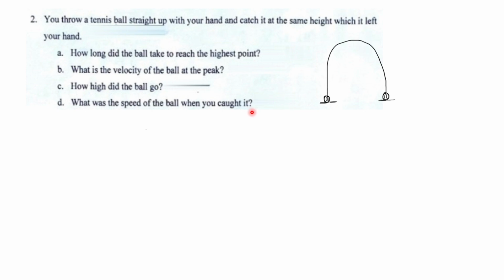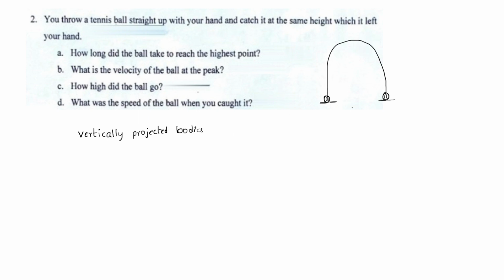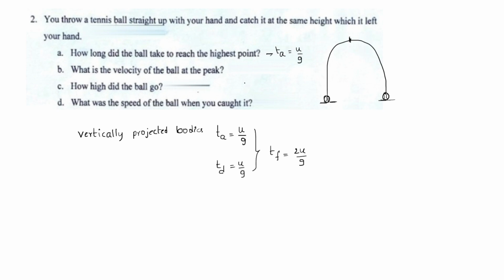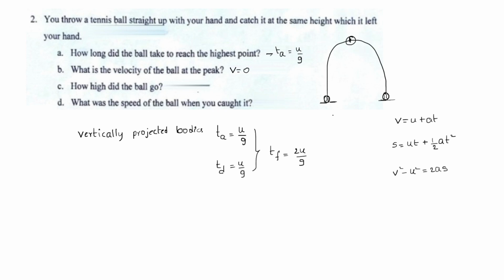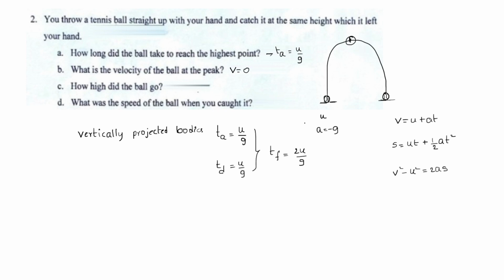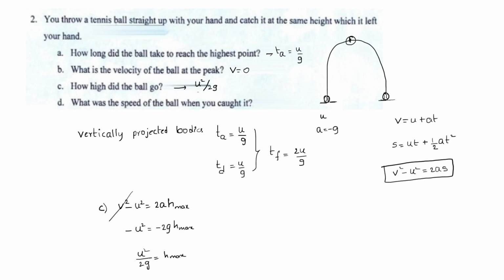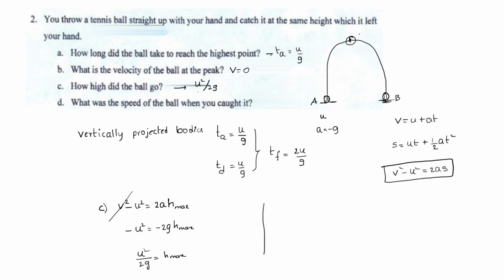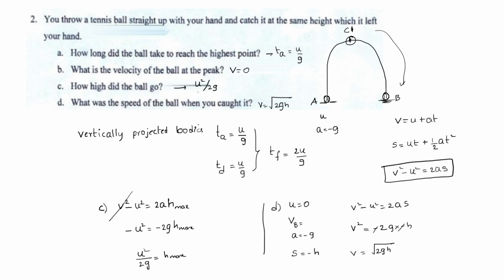physics || seshank prob 2 || usa